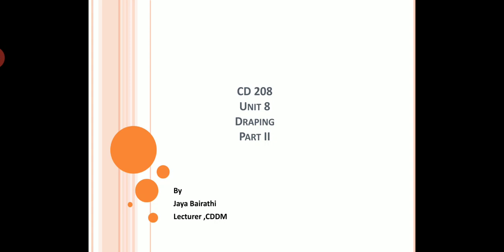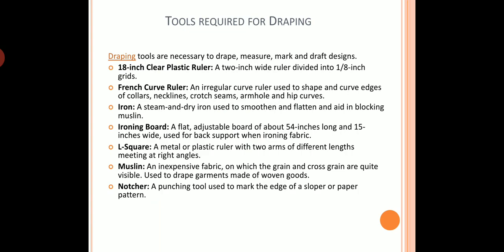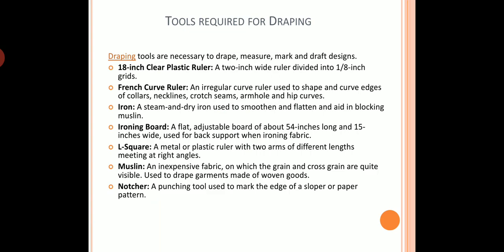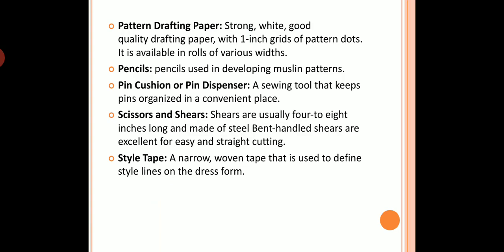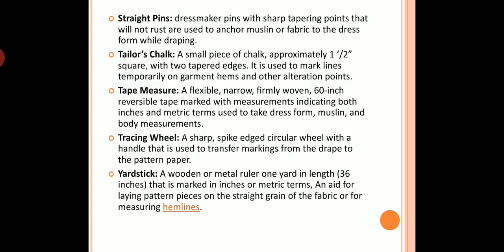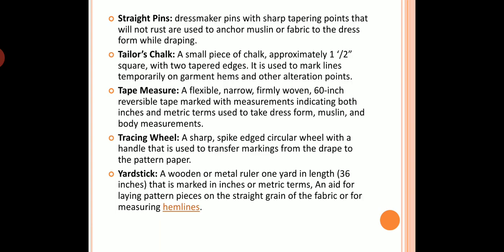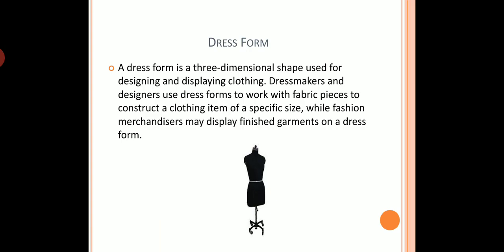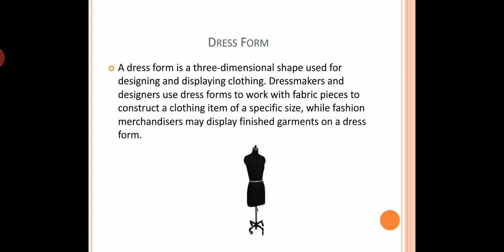CD-208, DRAPING, PART-2, BY JAYA BAIRATHI, LECT. CDDM, GWPC, SANGANER